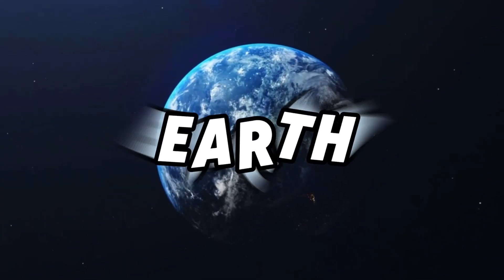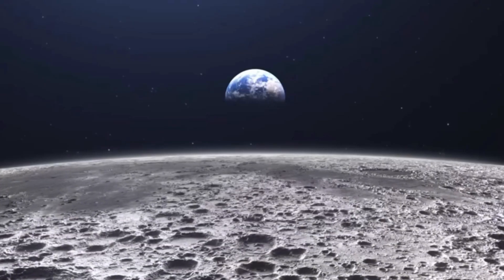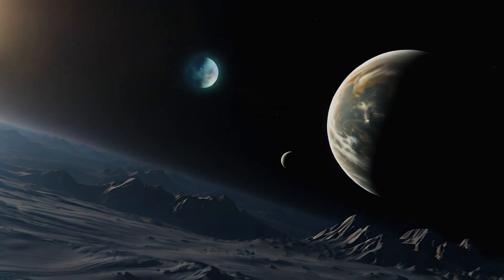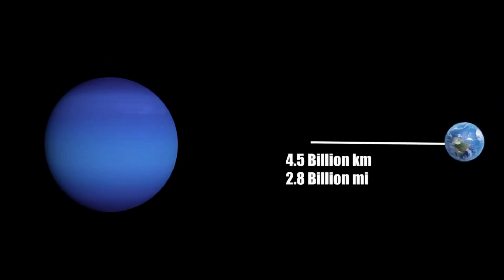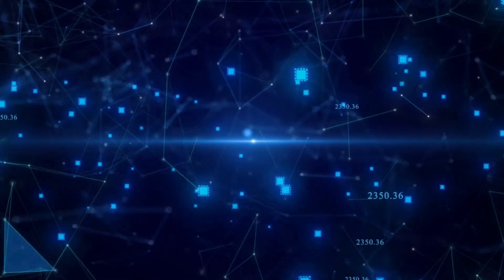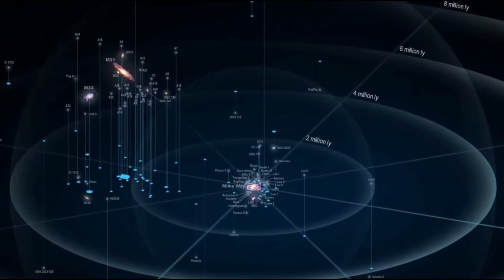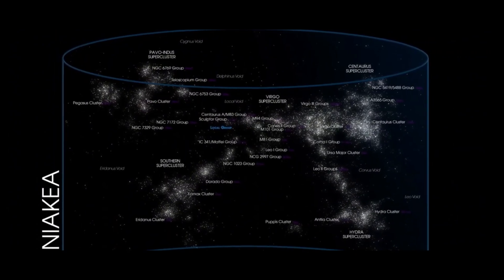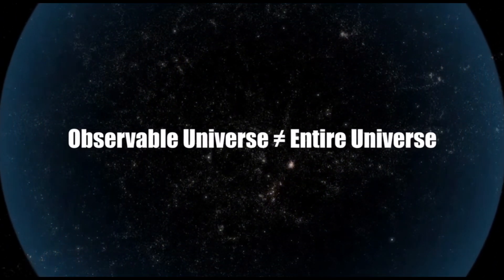Earth Planet | How Much Distance From Earth to Moon,Sun to Earth | Usama Physicist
Earth's Distance from:

1. Sun: 149.6 million kilometers (92.96 million miles) on average, also known as an astronomical unit (AU)
2. Moon: 384,400 kilometers (238,900 miles) on average
3. Nearest star (Proxima Centauri): 4.24 light-years (26.8 trillion miles or 43.3 trillion kilometers)
4. Nearest planet (Venus): 25 million miles (40 million kilometers) at closest approach
5. Farthest planet (Neptune): 2.8 billion miles (4.5 billion kilometers) at farthest distance